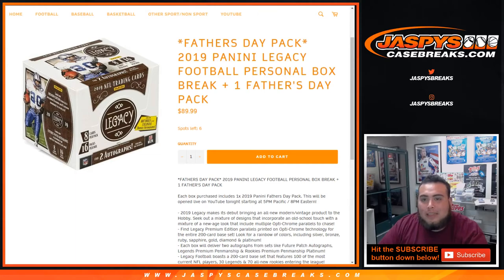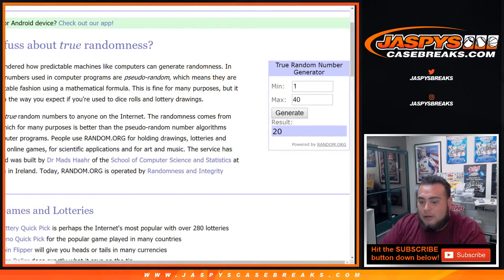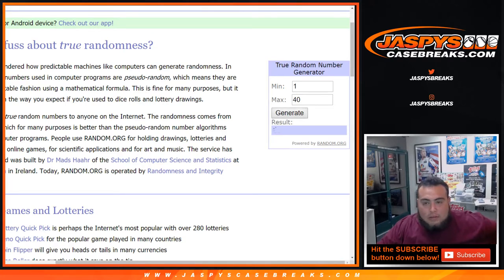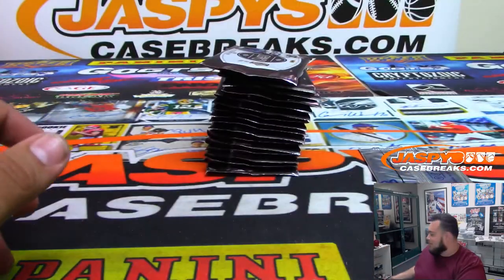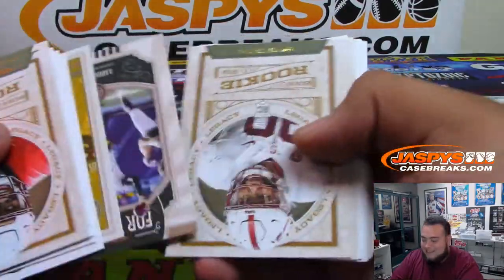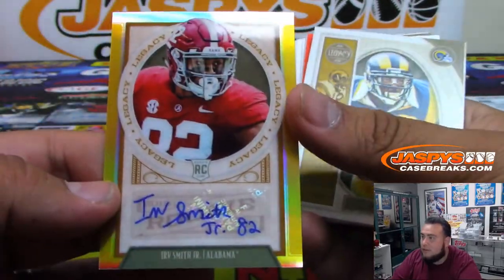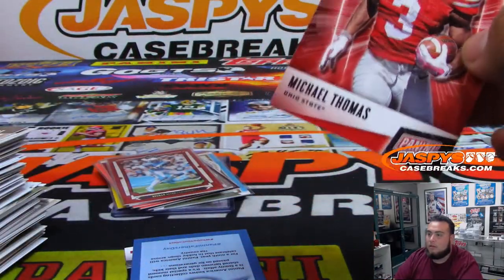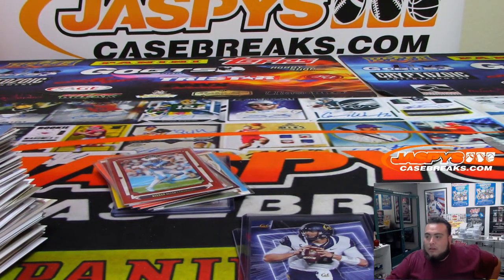6/16/19 - 2019 PANINI LEGACY FOOTBALL PERSONAL BOX BREAK + 1 FATHER'S DAY PACK (KURT B)